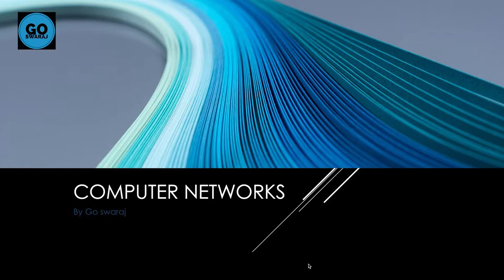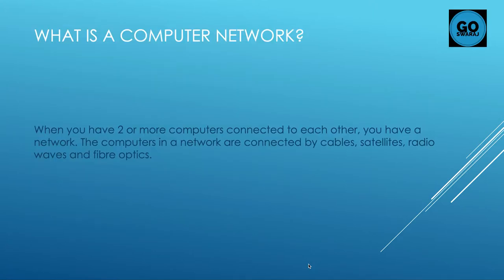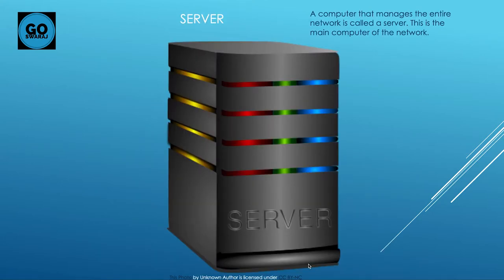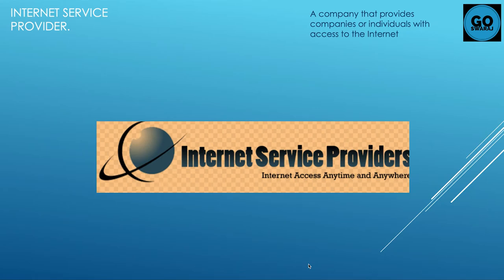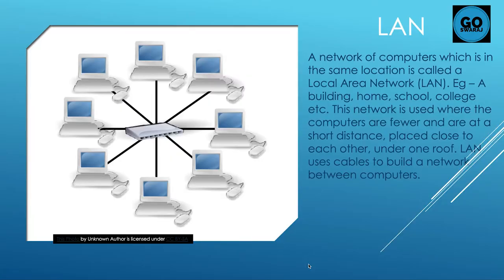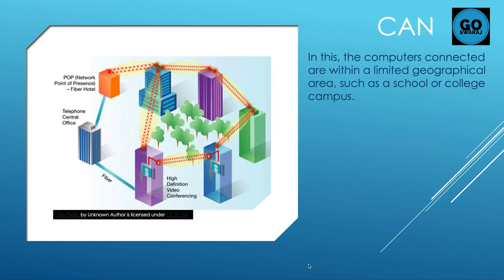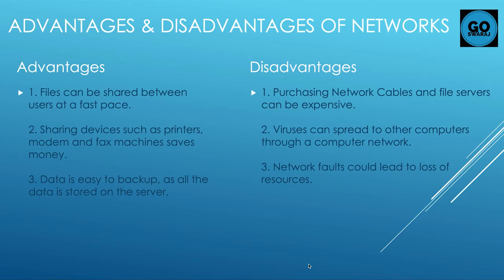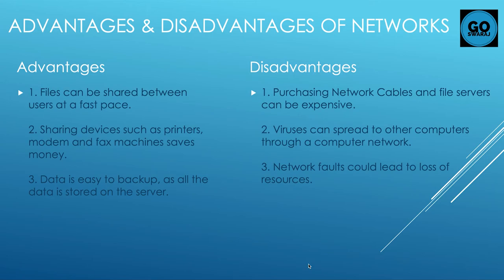Computer Networks: LAN, WAN, and parts of a computer network | Learn the basics | Go Swaraj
Doodles, Drawings, Games & commentary, Fun stuff :-)